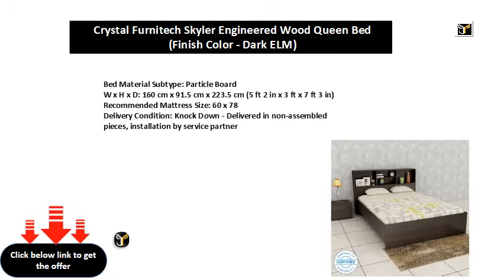Crystal Furnitech Skyler Engineered Wood Queen Bed Finish Color Dark ELM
Bed Material Subtype: Particle Board
W x H x D: 160 cm x 91.5 cm x 223.5 cm (5 ft 2 in x 3 ft x 7 ft 3 in)
Recommended Mattress Size: 60 x 78